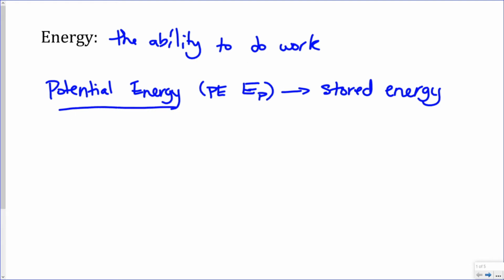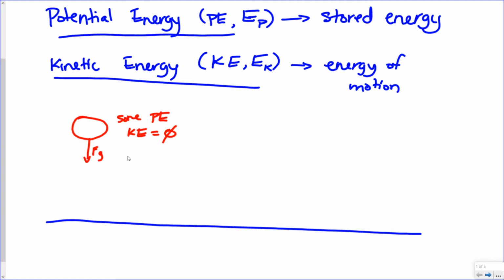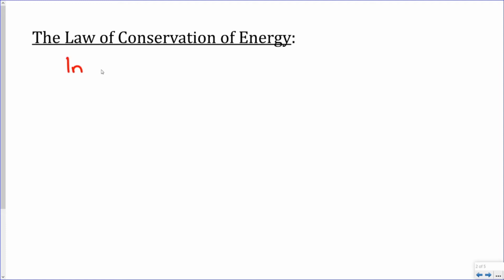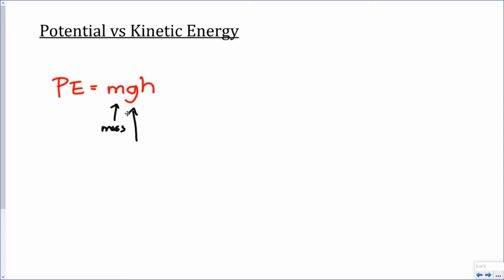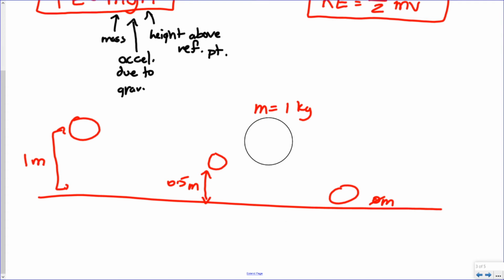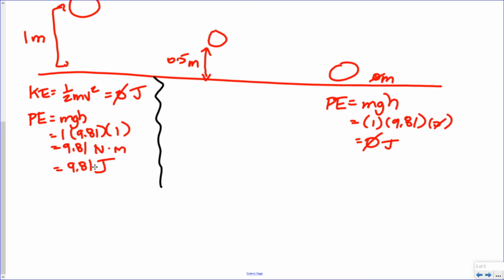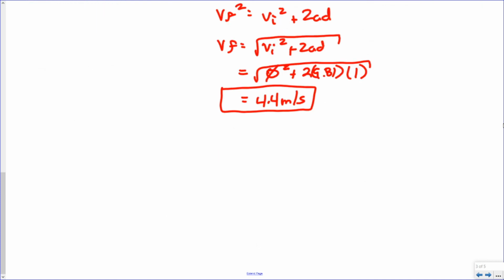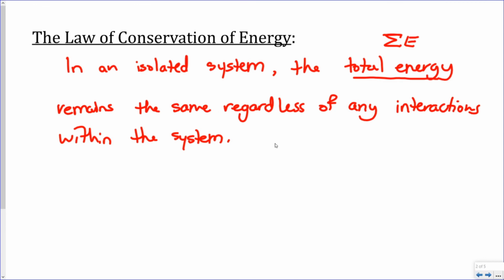Introduction to Energy (Week 8)